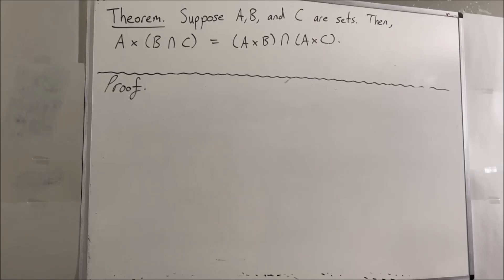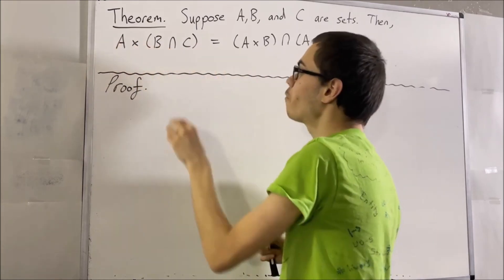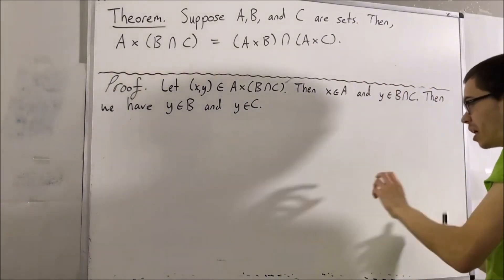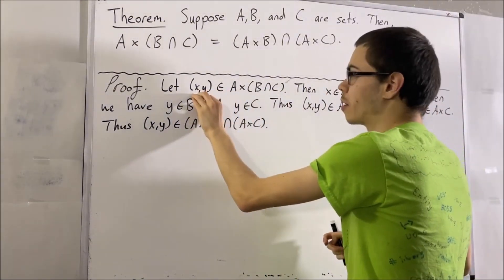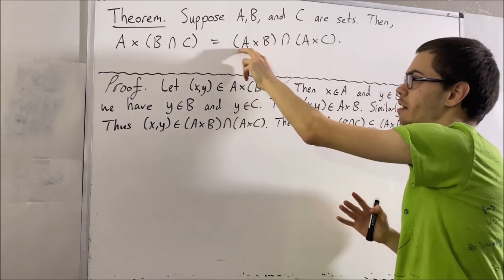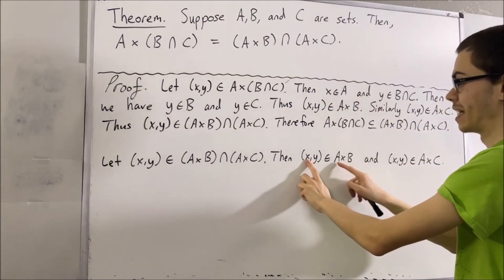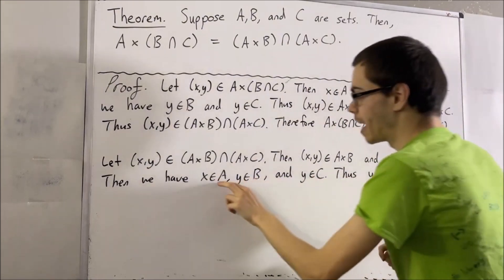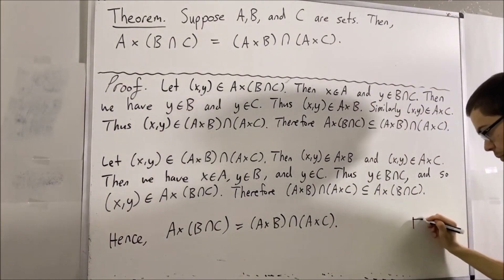Prove that A x (B ∩ C) = (A x B) ∩ (A x C) [ILIEKMATHPHYSICS]